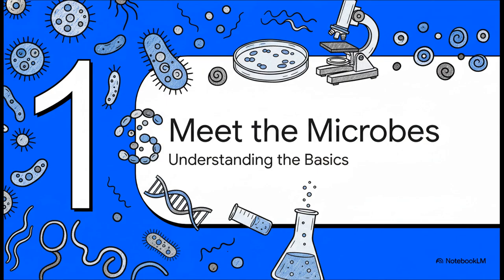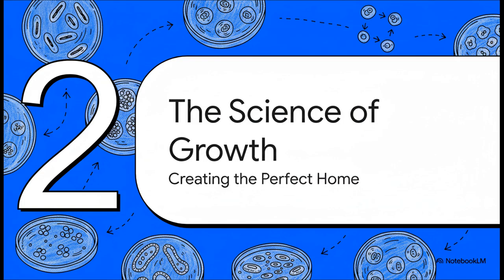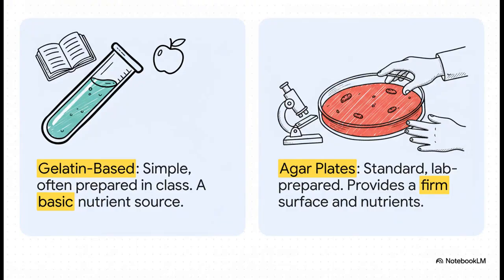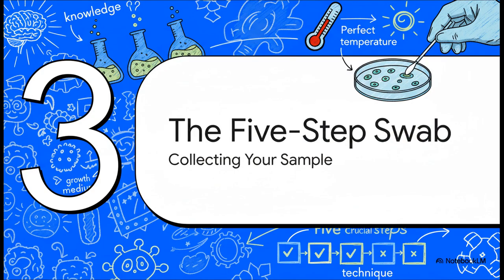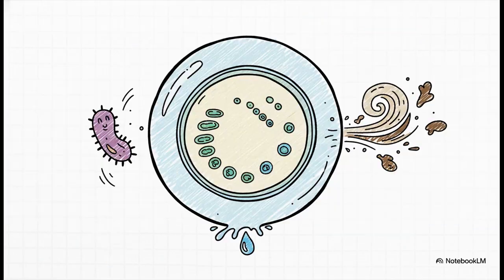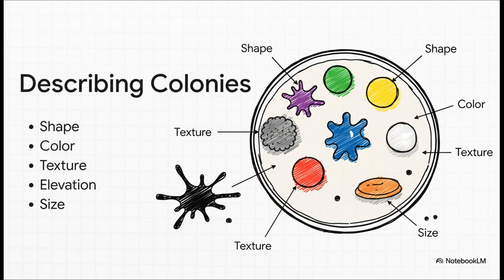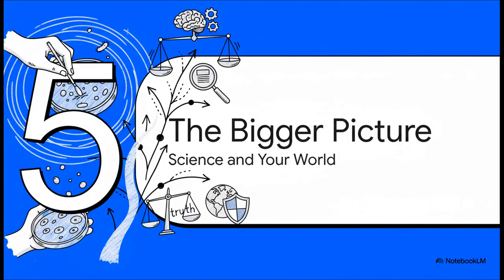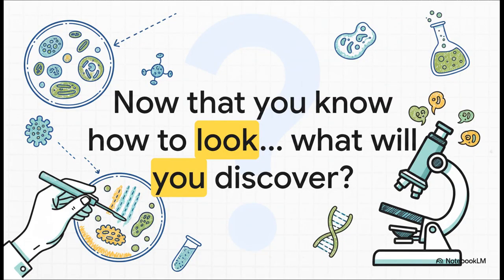7th Grade Biology - The Invisible World Around Us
This video outlines the essential principles and procedures for safely culturing bacteria, microscopic, single-celled prokaryotic organisms that lack a nucleus. It explains that to ensure visible growth, samples must be transferred to nutrient-rich culture media and incubated at 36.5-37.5 °C, which closely matches human body temperature. Proper technique requires a sterile swab for sample collection, followed by careful labeling and placement of the culture plate upside down in the incubator. Successful growth results in observable bacterial colonies, which are characterized by size and texture, providing early clues about the organism type. Furthermore, the text highlights the significance of specific organisms, noting that the presence of Escherichia coli (E. coli) on surfaces often indicates poor hygiene practices. Overall, the video emphasizes adherence to proper scientific methods and the use of reliable sources to ensure accurate, safe laboratory results.